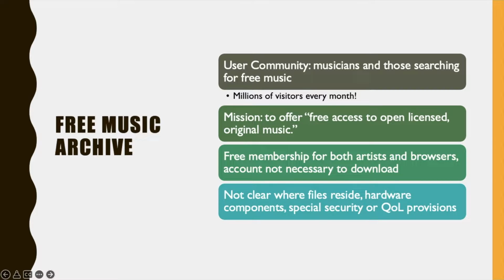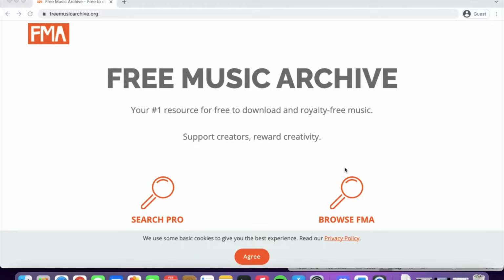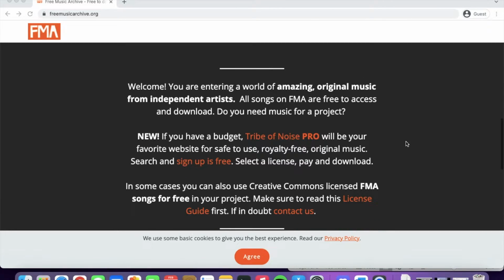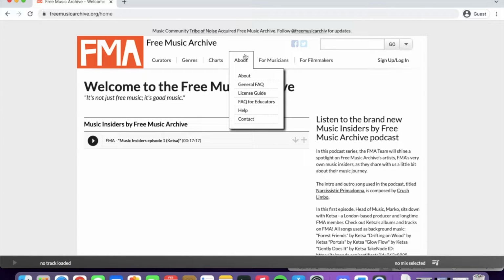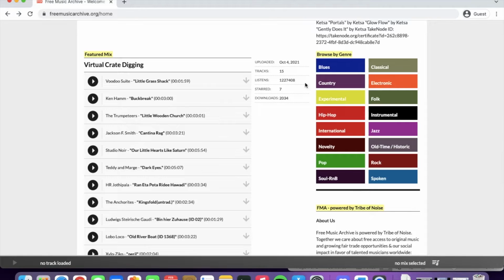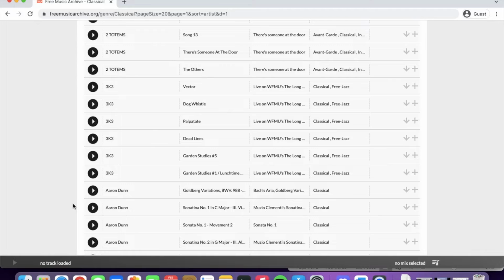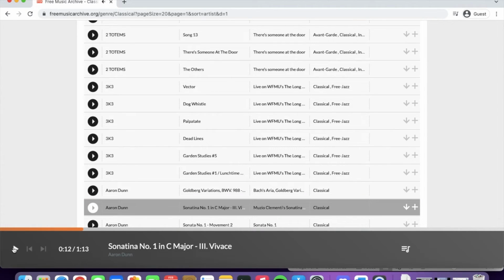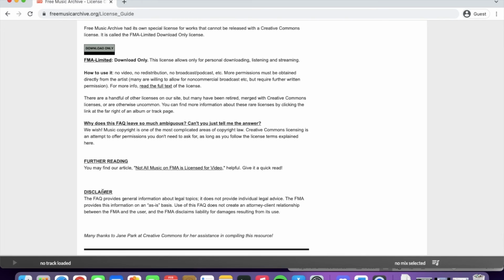Featured Digital Library--Lucy Frank February 15, 2022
LIS 5472 Sp22